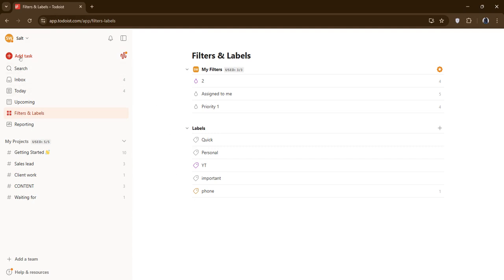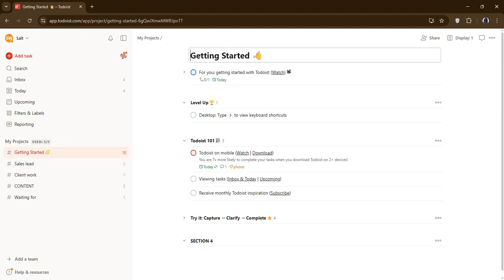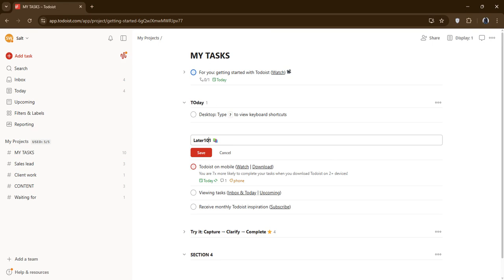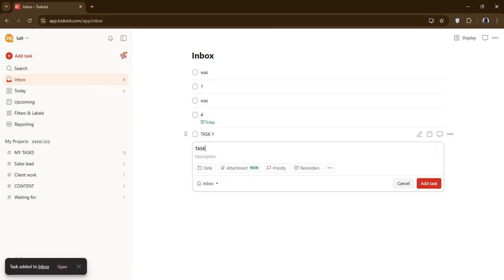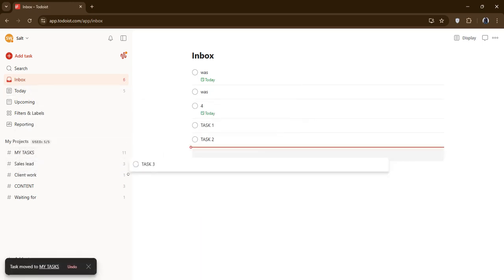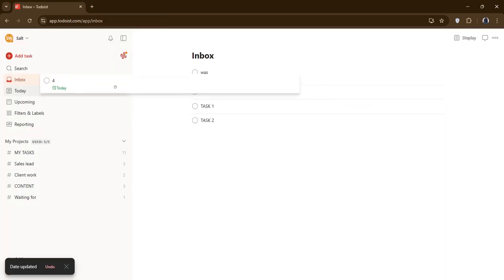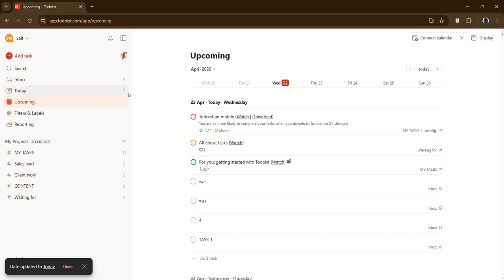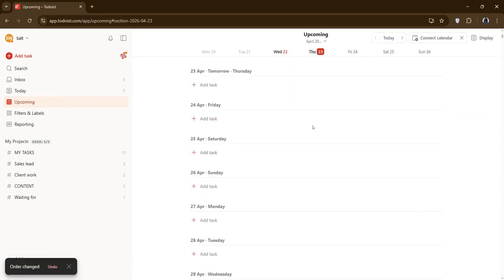How to Create Your First Task System in Todoist (Beginner Guide) 2026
Want to finally get organized and stop forgetting important tasks? 🚀
In this step-by-step tutorial, I’ll show you how to create your first task system in Todoist in 2026 — perfect for beginners who want a simple but powerful productivity setup.

You’ll learn how to:
✅ Create projects for different areas of your life
✅ Add tasks with priorities and due dates
✅ Use labels and filters for better organization
✅ Set up a daily and weekly review system

By the end of this guide, you’ll have a clean, structured Todoist system that keeps you focused and productive every day!